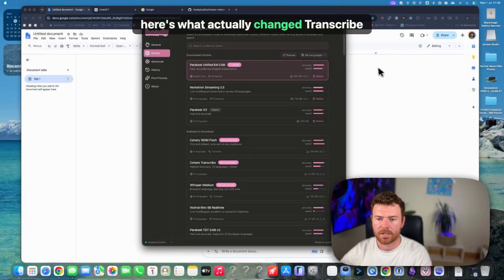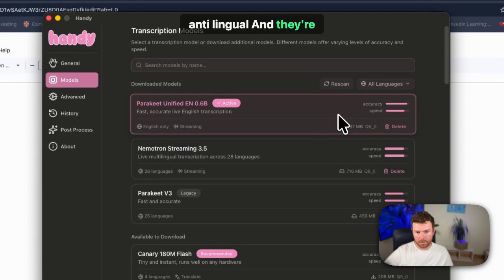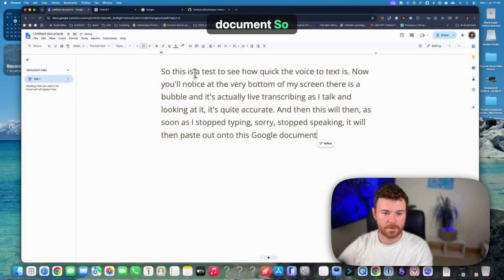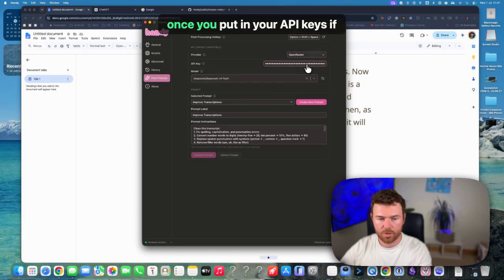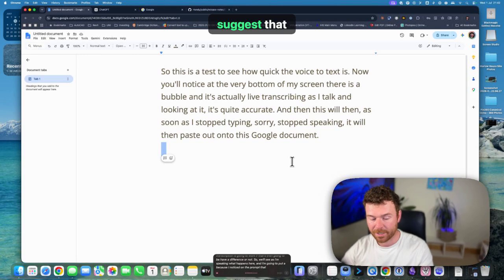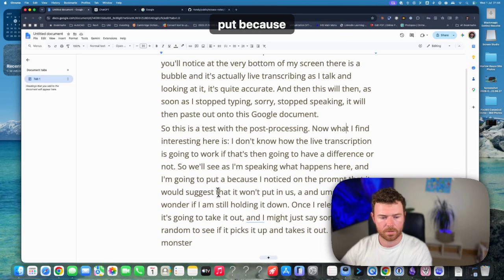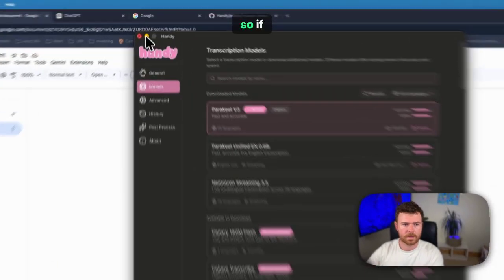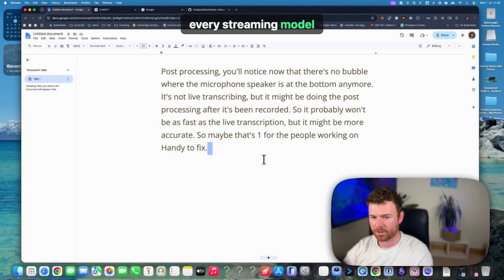Handy Just Got Real-Time Offline Dictation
Handy already had a major update since my last video. The new `transcribe.cpp` engine adds real streaming transcription — instead of recording a full clip and transcribing it after you stop talking, it transcribes progressively as you speak, which is what makes the live text overlay possible at all.

In this video I test the new streaming models (Parakeet Unified, Nemotron Streaming 3.5), try the live overlay live in Google Docs, then dig into the AI post-processing pass that cleans up filler words and punctuation after the fact — including switching models mid-test to see how post-processing behaves without the live overlay running.

- 0:00 The Handy update (recap of last video)
- 0:26 What changed: transcribe.cpp
- 0:46 Batch mode vs. streaming — the actual architecture change
- 1:01 Choosing a streaming model (Parakeet Unified, Nemotron 3.5)
- 2:38 Post-processing cleanup pass
- 5:17 Switching models & the accuracy/speed tradeoff
- 6:37 Wrap-up

handy, transcribe.cpp, speech to text, offline dictation, open source dictation, whisper alternative, parakeet, nemotron, voice to text mac, AI dictation app, wispr flow alternative, free dictation software, streaming transcription, real-time transcription